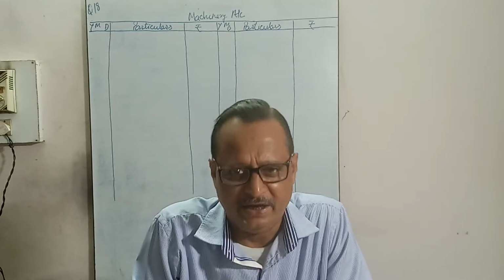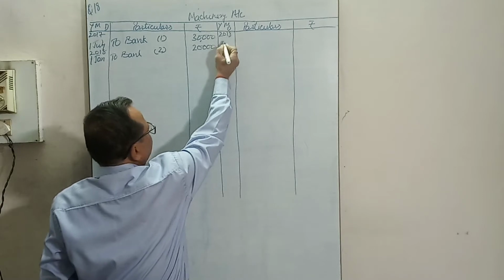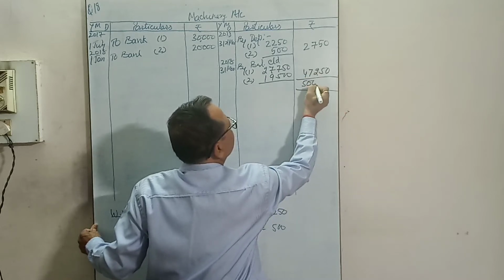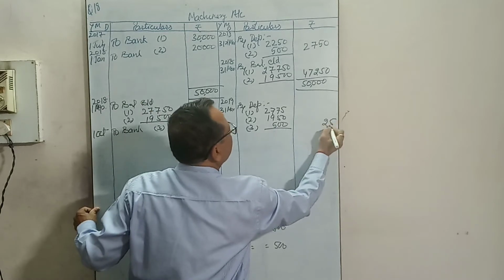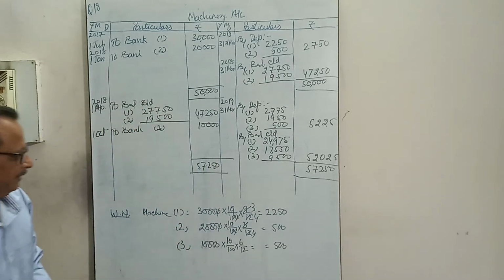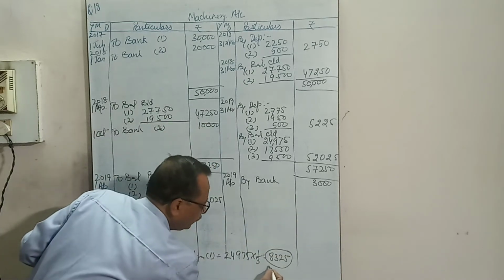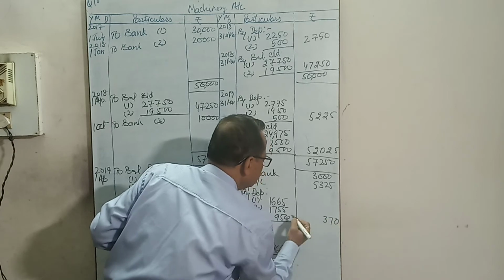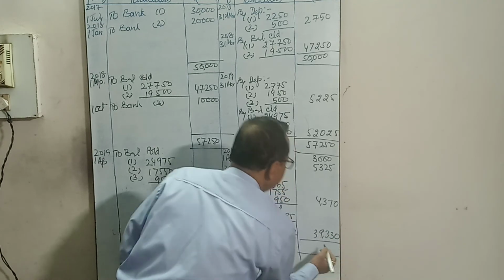ISC 11 ACCOUNTANCY : DEPRECIATION PROBLEMS AND SOLUTION PART 3